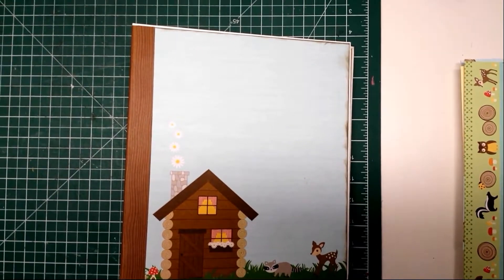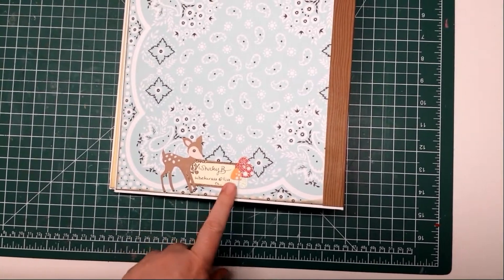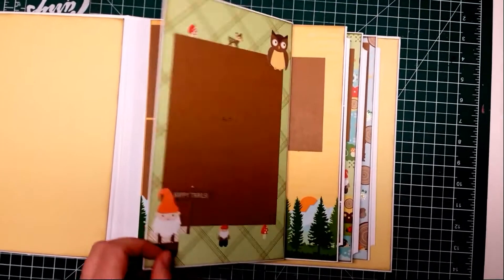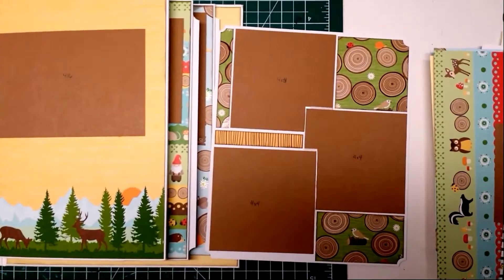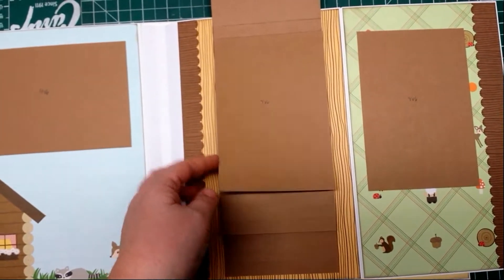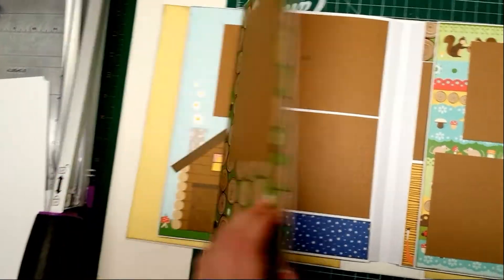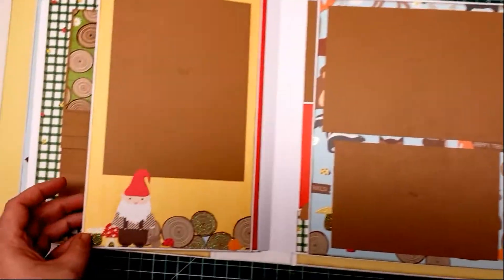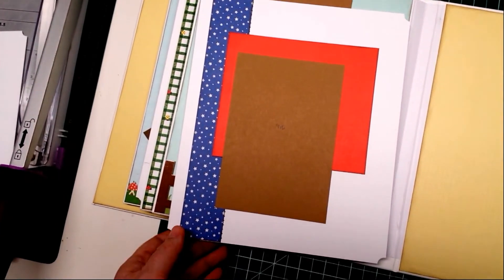Copy of Woodland Critters mini album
9 X 11 mini album using Martha Stewart Woodland Critters paper pad.